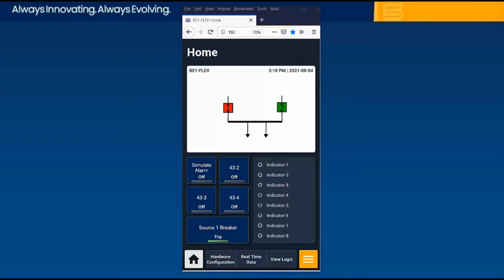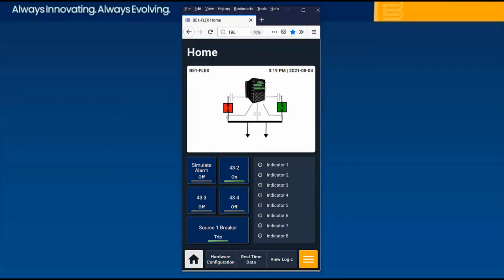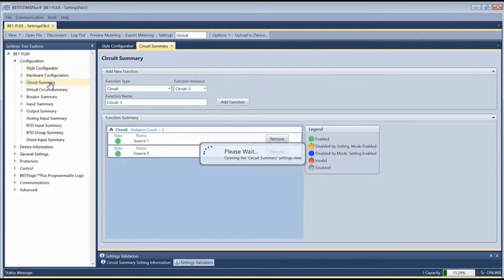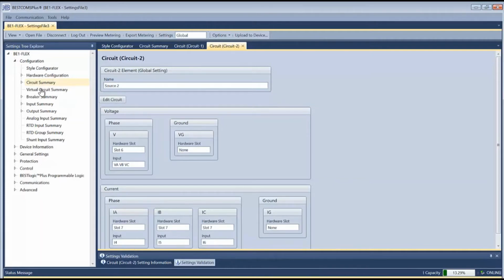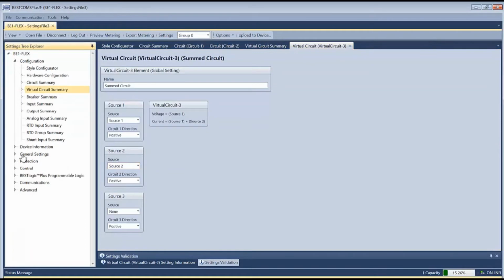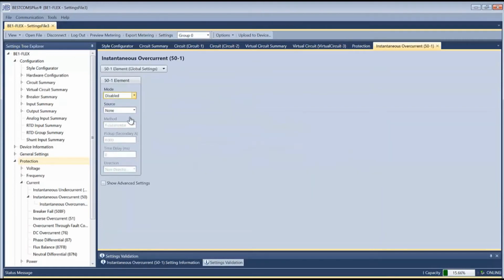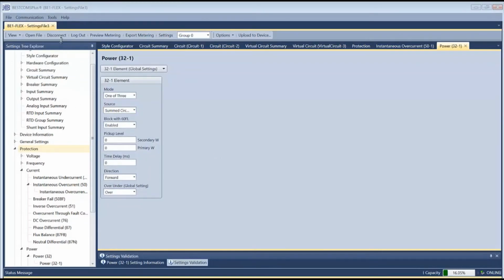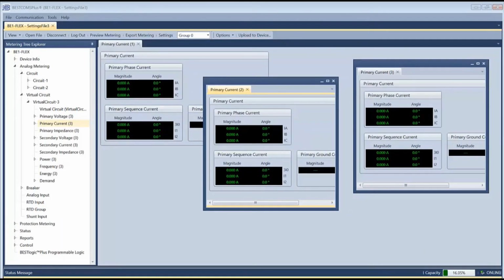BE1-FLEX: Virtual Circuits and Cumulative Load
Basler's BE1-FLEX Virtual Circuits sum physical measurements to allow you to see and protect across multiple points simultaneously. A common application for this function is cumulative load of a facility or bus that is fed from multiple sources. Because the Virtual Circuit is more than simple math, any protection and metering function is available just as if it were a measured value.

0:00 Introduction
0:48 Configure Elements
2:01 Protection Settings
2:49 Analog Metering